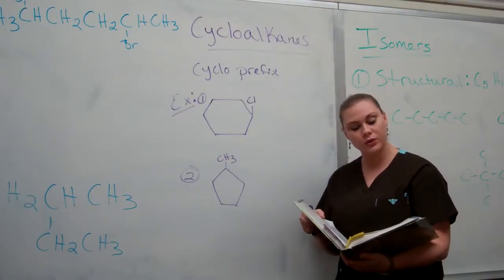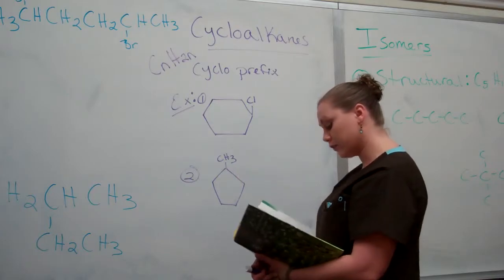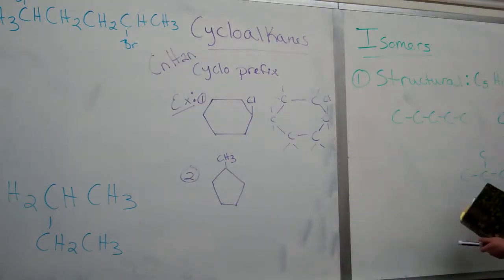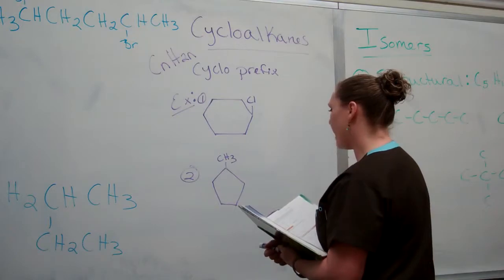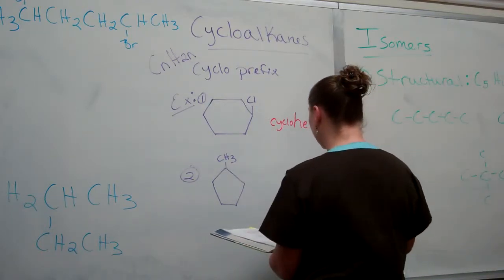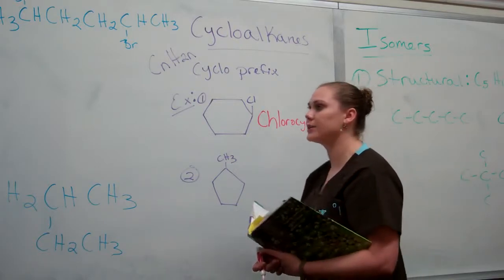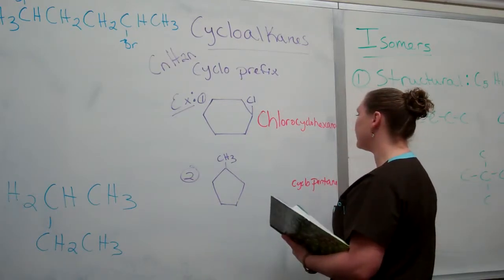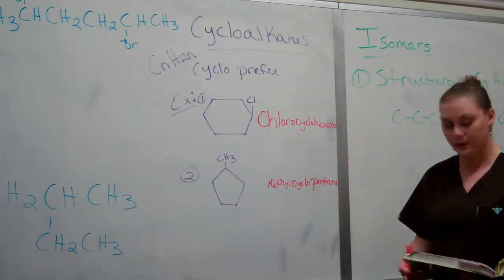Chapter 10 Cycloalkanes